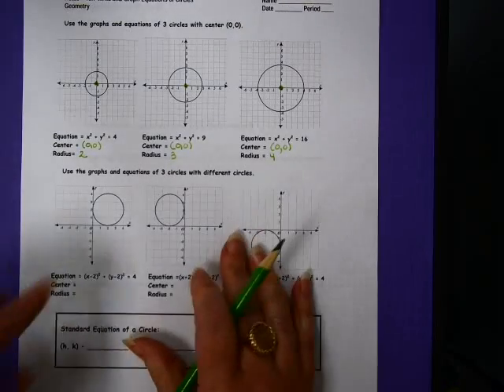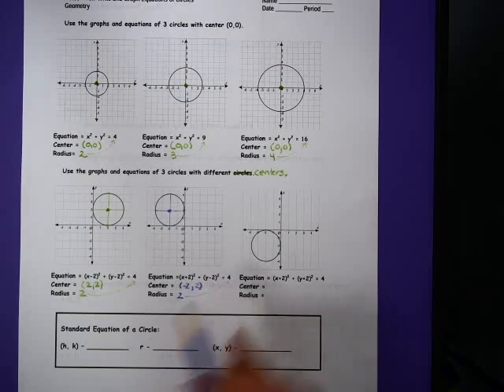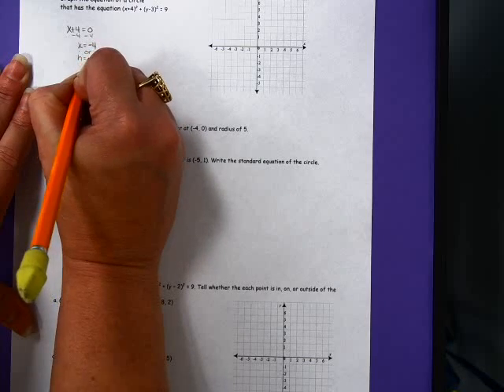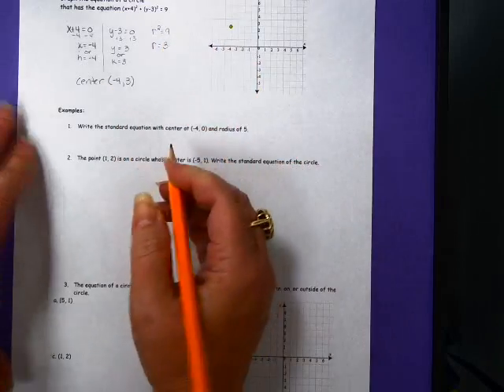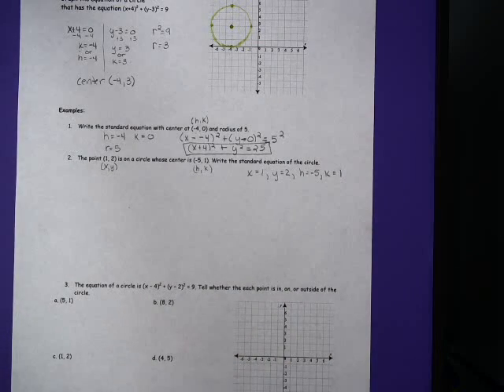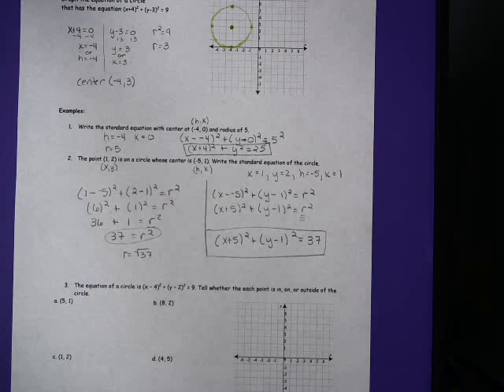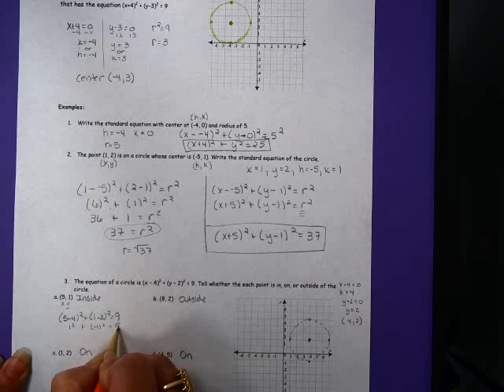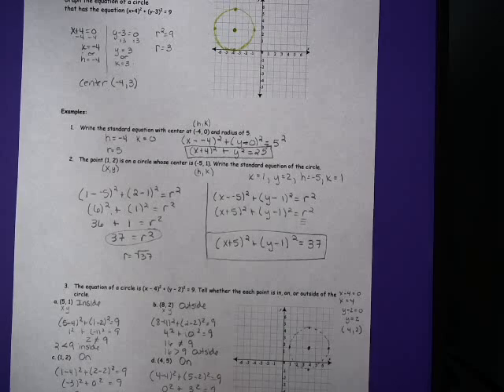Ollmann Geometry Notes 10.7